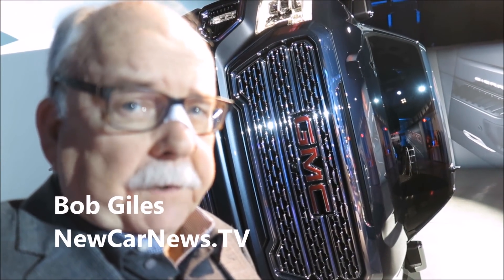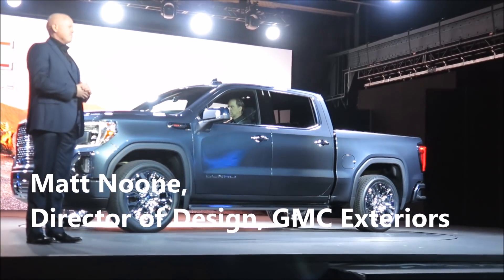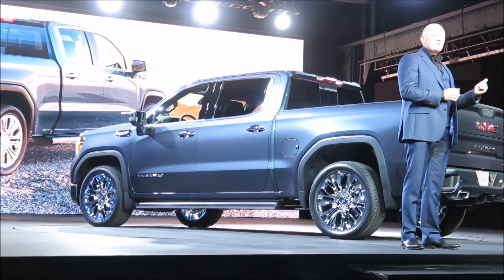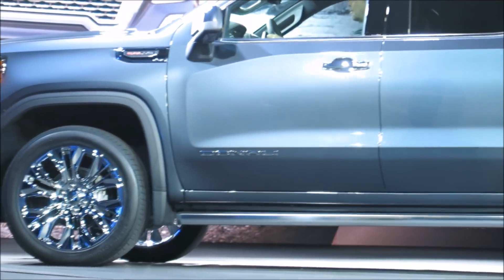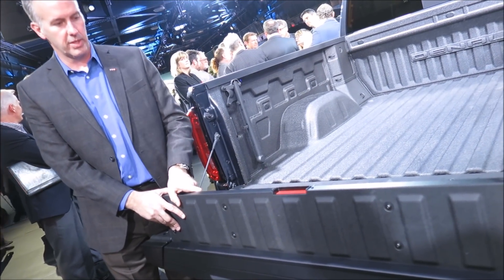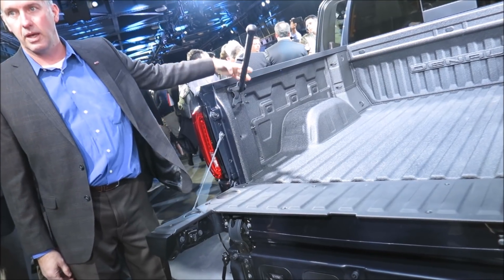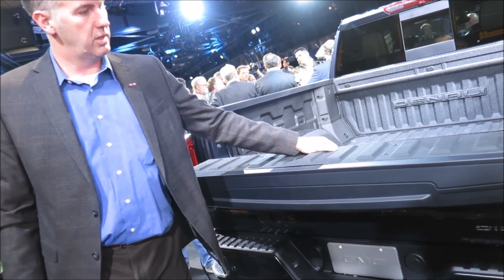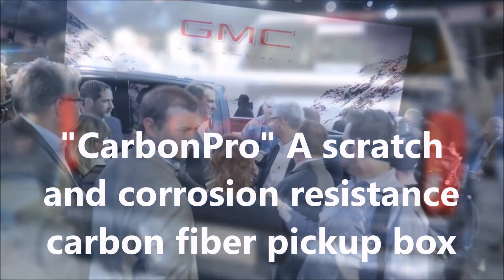GMC Sierra Revealed with New Lift Gate and Carbon Fiber Box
NewCarNews.TV Video from the reveal new conference of the GMC Sierra models. Derek Patterson, a GMC Tailgate Engineer shows how this new tailgate works. From a Press release: GMC is taking its most popular pickup truck to the next level with the completely redesigned 2019 Sierra Denali and SLT.

Distinguished by bold design and segment-leading technologies, the next generation Sierra Denali once again redefines the premium pickup, while advancing Denali’s legacy as the pinnacle of GMC design, capability and refinement.

“GMC ignited the premium truck segment 17 years ago with the original launch of the Sierra Denali,” said Duncan Aldred, vice president of Global GMC. “The next generation 2019 Sierra Denali establishes a new benchmark in capability and refinement. It exemplifies precision in every detail.”

Powerful proportions and distinctive Denali design help define the Sierra’s unmistakable exterior, while the driver-focused cabin strengthens the brand’s reputation for refinement with premium materials, improved interior space and innovative storage solutions.

The 2019 Sierra Denali affirms its position as the most premium Sierra ever with segment-leading technologies and exclusive features, including:

GMC Exclusive, Industry-first MultiPro Tailgate is the most innovative pickup tailgate ever, with six unique functions and positions offering enhanced second-tier loading and load-stop solutions, a standing workstation and easier access to items in the box.
GMC Exclusive, Industry-first Carbon Fiber Pickup Box, the CarbonPro, was developed to increase durability, efficiency and functionality while offering best-in-class dent, scratch and corrosion resistance, making it the most durable pickup box in the segment.
All-new ProGrade Trailering System with Trailering App offers a connected comprehensive suite of trailering technology that brings more confidence to the towing experience than ever before.
Segment-first Multi-Color Head-Up Display projects key, customizable vehicle data on the windshield in a 3x7-inch display to help drivers keep their eyes on the road.
Segment-first Rear Camera Mirror offers an optimized view via an available dual-function interior mirror that expands vision to overcome common visual obstructions like occupants or cargo. This next generation system features a higher resolution camera and display and the ability to tilt or zoom the view.
The redesigned Sierra Denali offers a full suite of available advanced safety features, along with exclusive chassis technologies such as Adaptive Ride Control.